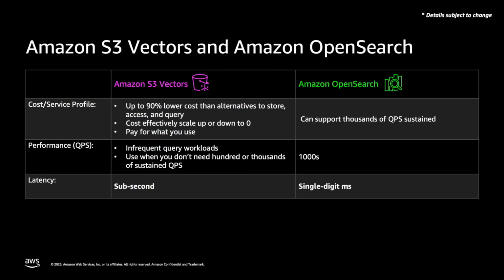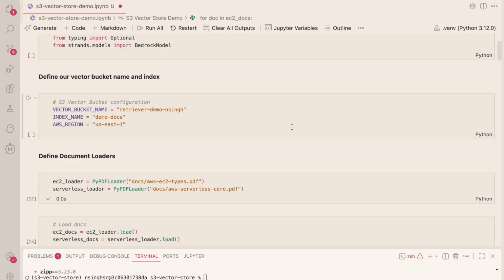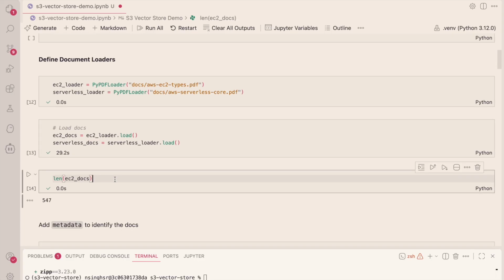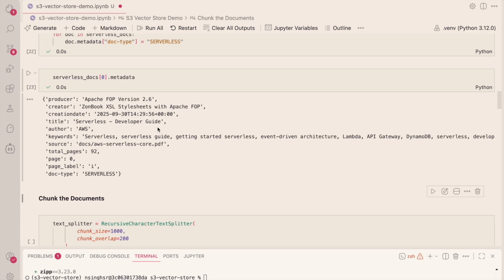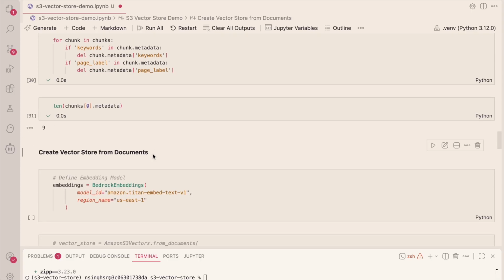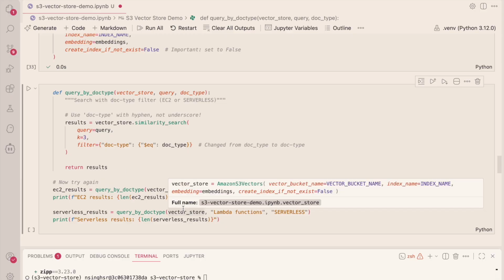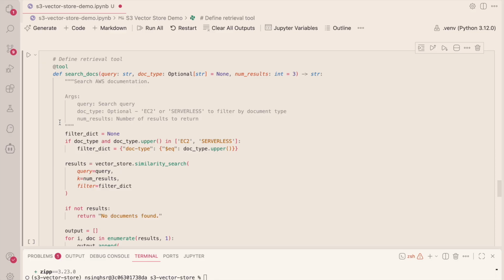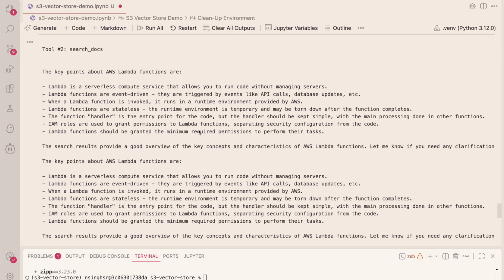Building RAG Tools with AWS S3 Vector Buckets & Strands Agents | LangChain Tutorial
In this hands-on demo, I demonstrate how to leverage AWS S3 Vector Buckets as a cost-effective alternative to traditional vector databases for your RAG (Retrieval-Augmented Generation) applications.

What You'll Learn:
-Set up and configure AWS S3 Vector Buckets for vector storage
- Use LangChain to connect and ingest PDFs into vector buckets
- Create indexes and perform semantic search with sub-second latency
- Implement metadata filtering for targeted document retrieval
- Transform your retriever into a tool for AWS Strands Agents
- Save 90% on costs compared to traditional vector databases

Key Highlights:
- No need to spin up separate vector databases
- Sub-second latency for moderate workloads
- Easy integration with existing S3 workflows
- Perfect for semantic search, chatbots, and AI agents
- Production-ready with minimal setup